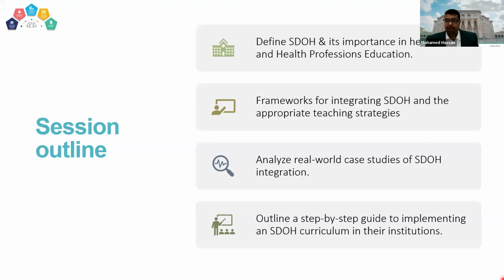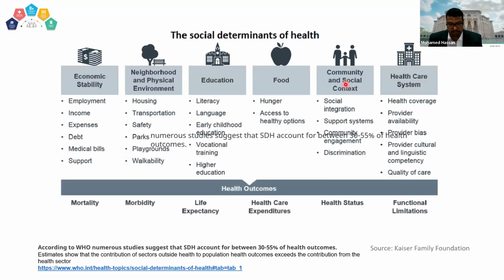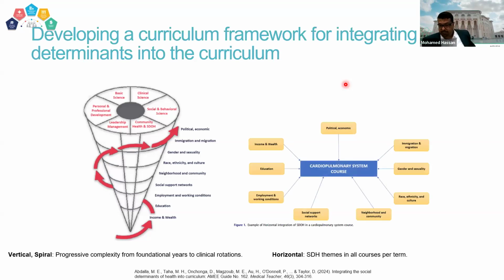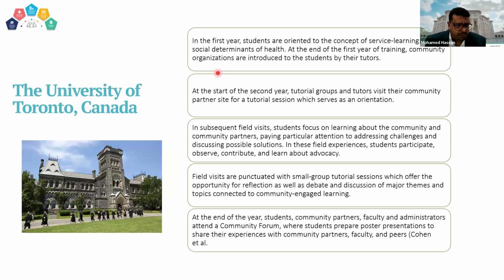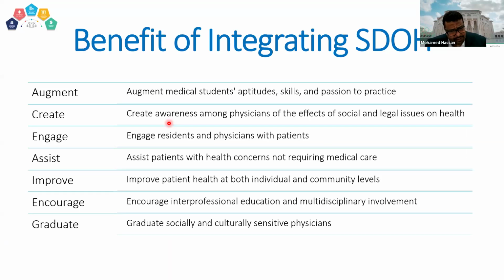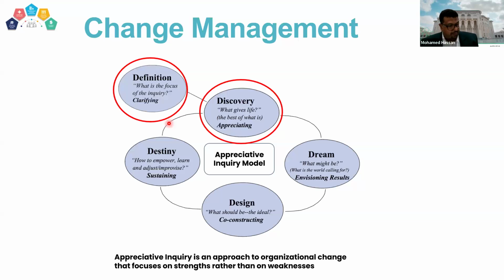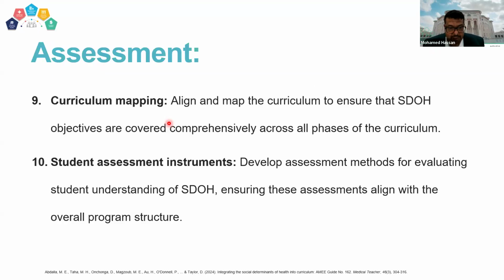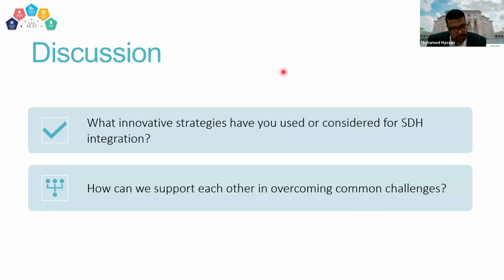Integrating social determinants of health into the Medical Curriculum